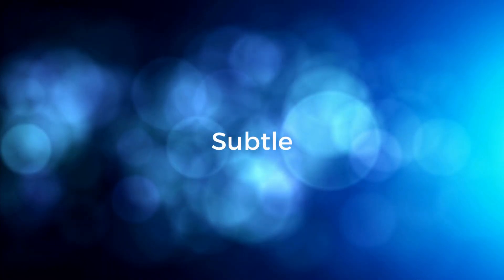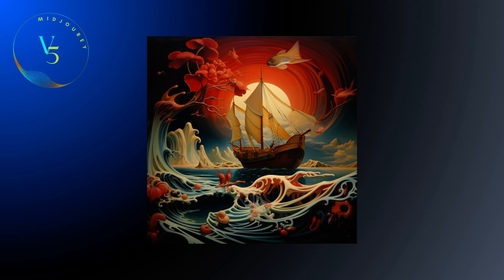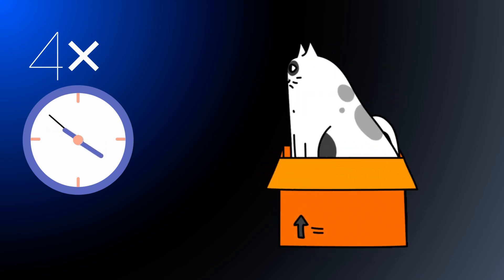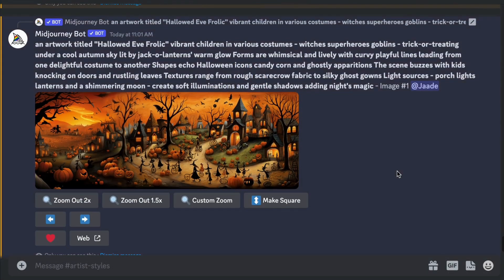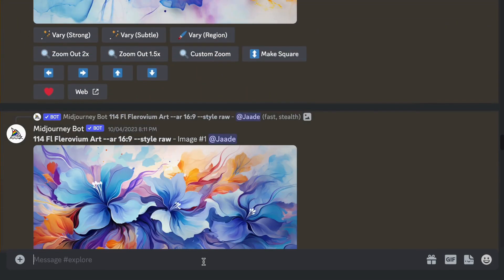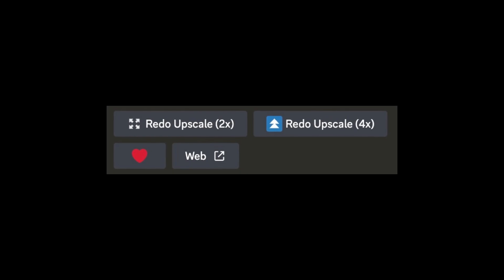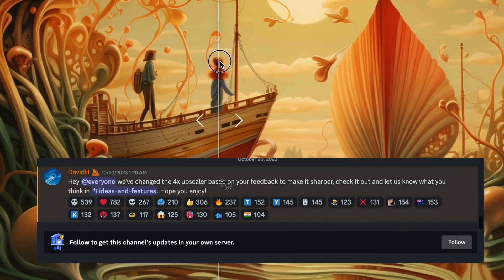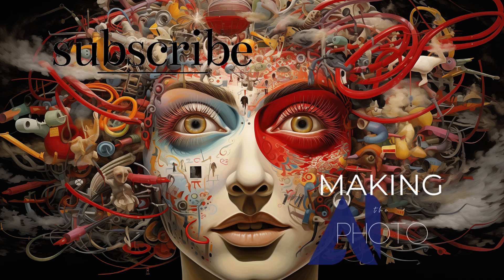Exploring Midjourney V5 Upscalers: A No-Nonsense Review & Tutorial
Join me as I delve into the latest offering from Midjourney – their Version 5 Upscalers designed to elevate your imagery in both Midjourney and NijiJourney platforms. In this no-nonsense review and tutorial, we'll explore the capabilities of upscaling your images by 2x and 4x, and evaluate how these upscalers stack up in terms of ease of use, quality, and value. It's been a highly anticipated release, and now it's time to put these upscalers to the test. Whether you're new to Midjourney or a seasoned user, this video will provide a comprehensive insight into what the Midjourney V5 Upscalers bring to the table. So, buckle up and let's explore the new frontier of AI image enhancement together!

VIDEO TIMELINE
0:15 Introducing Midjourney Upscalers
0:44 Why Upscale in Midjourney?
1:22 How to Upscale in Midjourney
3:24 How Large Can you Upscale in Midjourney
4:13 Can you Use Pan and Upscale Together?
5:17 How to Upscale Older Images
6:31 How does Midjourney's Upscaler Compare with Gigapixel AI?
8:56 How much does Midjourney's Upscaler Cost?
9:18 Errors and Issues with Midjourney's Upscaler
QUICK LINKS

Explore Midjourney
Beginner’s Guide to Creating AI Images: Getting Started

Artwork by Jenn Mishra via Midjourney v5.2 & Dall-e 3

Rode NT1 Microphone, 5th Generation
Focusrite Scarlett 2i2 4th Gen USB Audio Interface